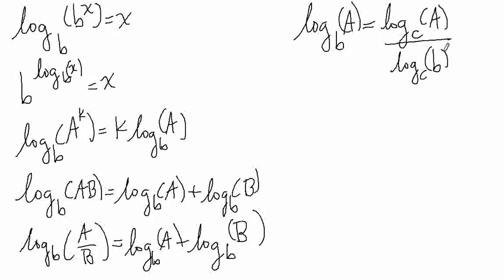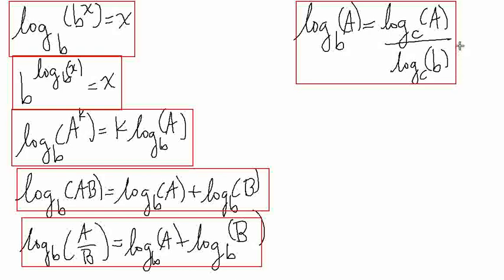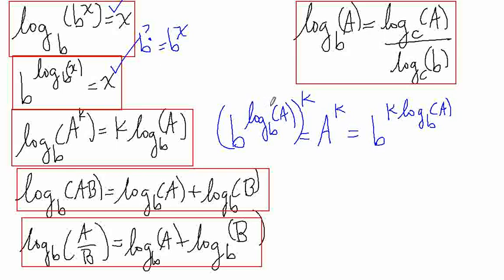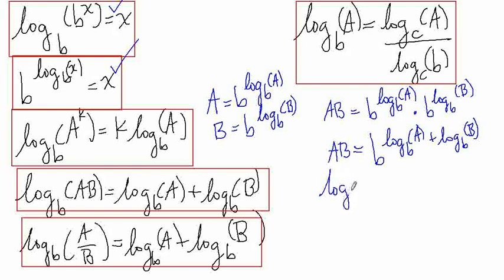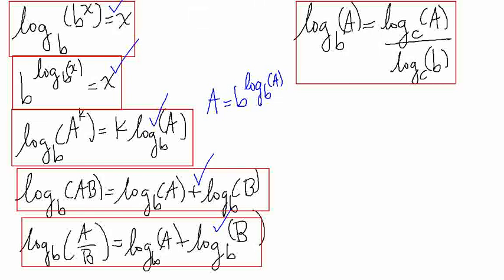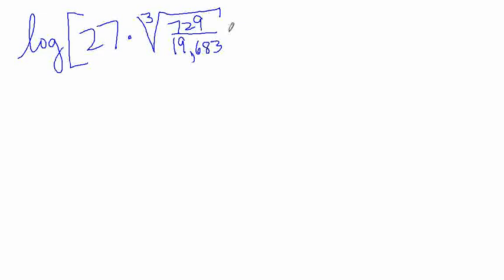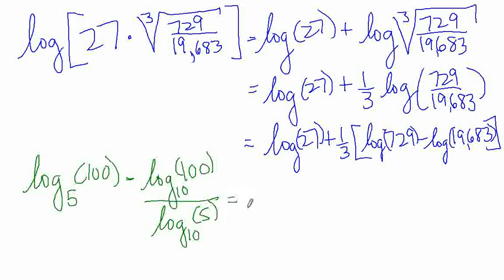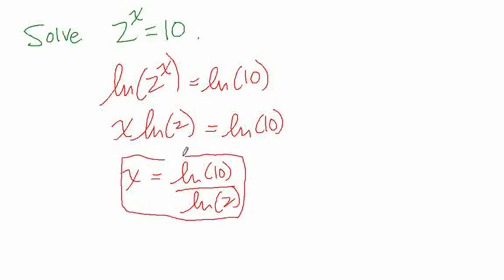Philfour Precalculus : Logarithmic Functions - Logarithm Formulas